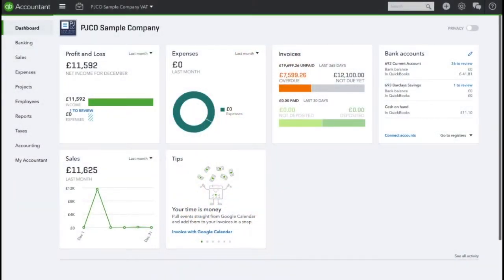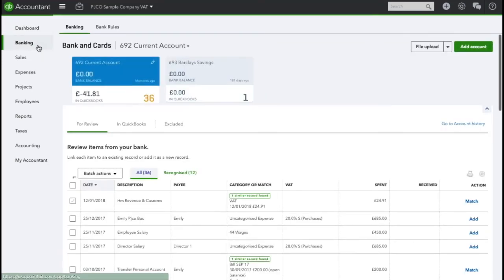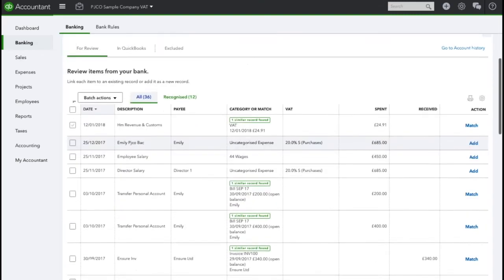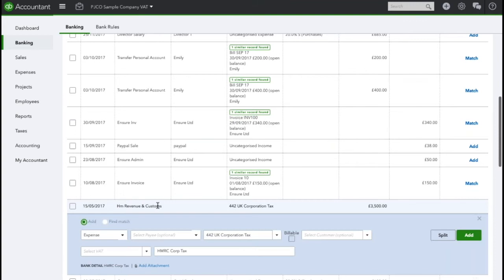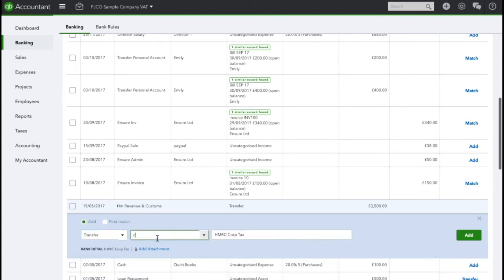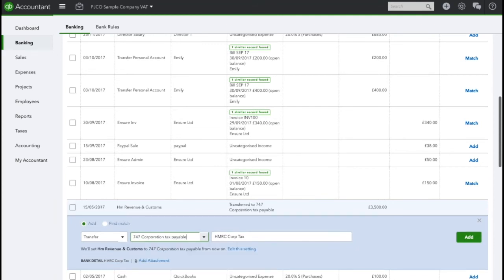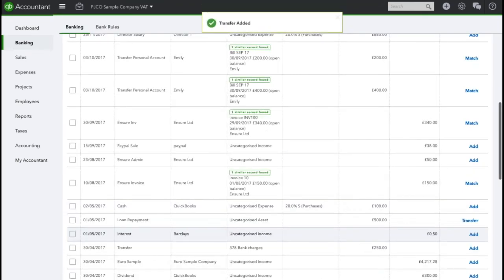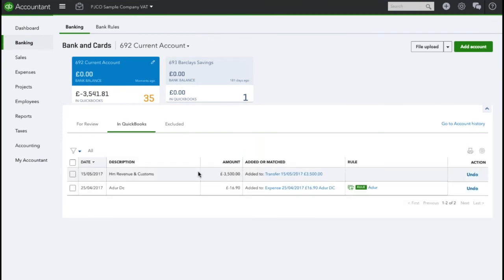Allocating corporation tax payments in QuickBooks Online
Learn how to allocate corporation tax payments in QuickBooks Online.